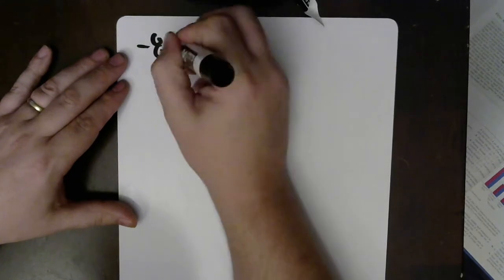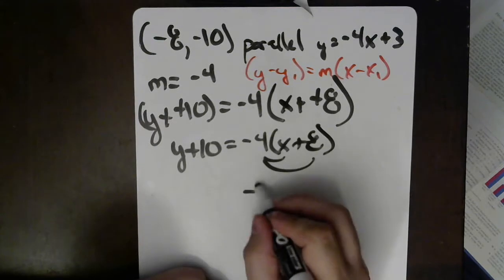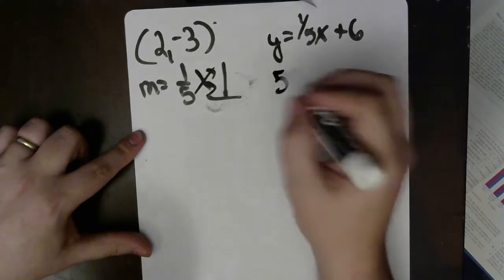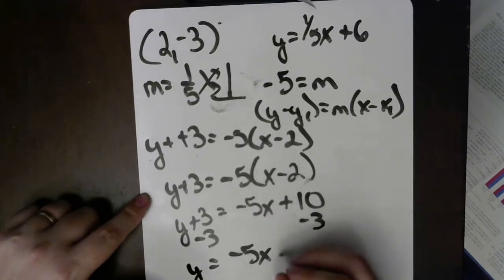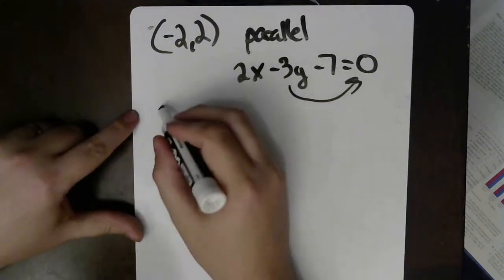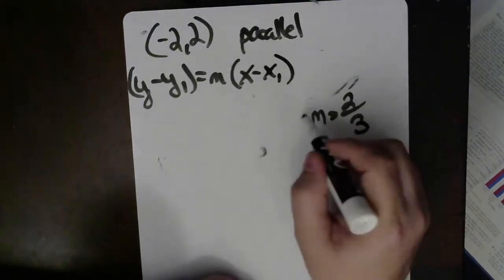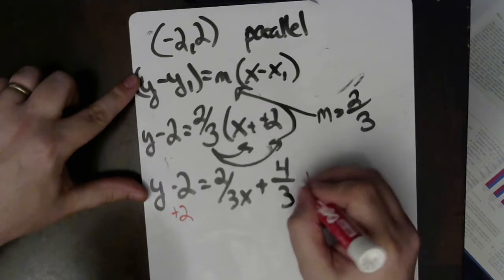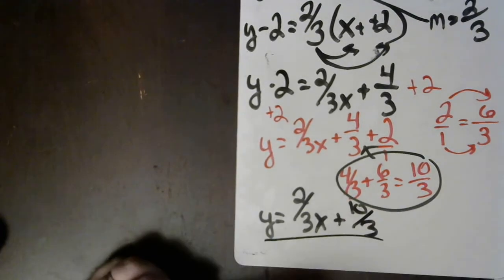college algebra parallel and perpendicular lines